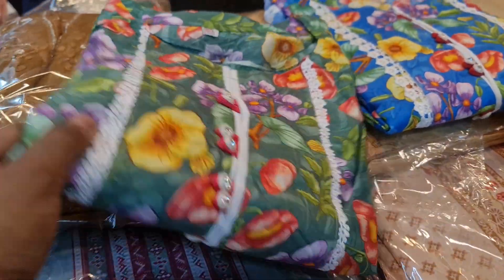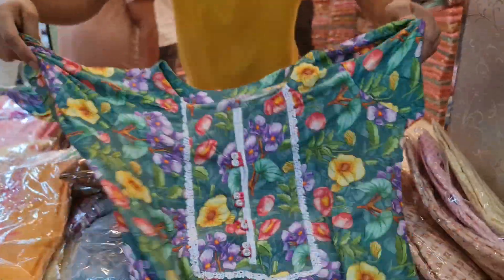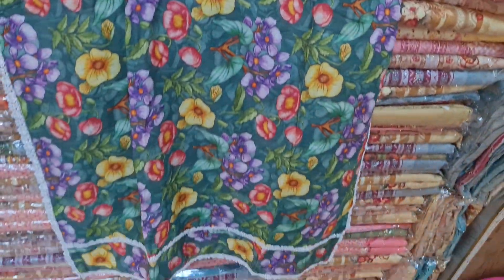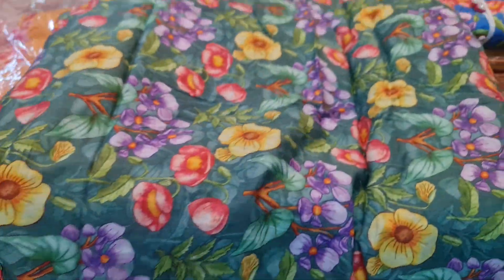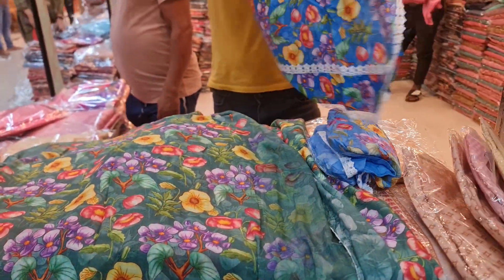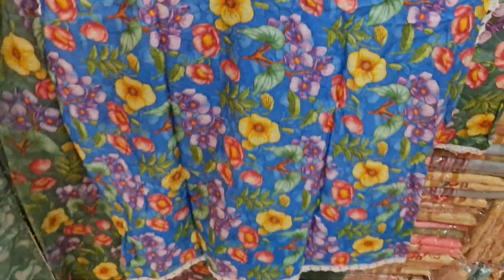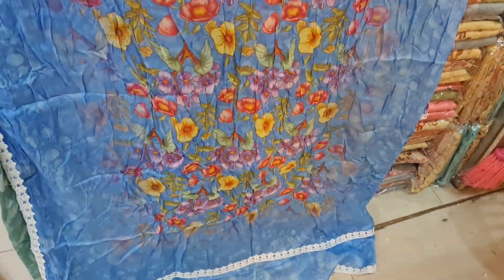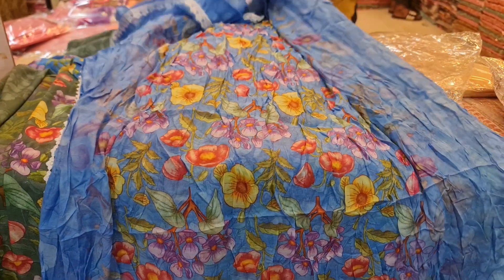পূর্ণিমা শাড়িতে ৬৫০ টাকায় রেডি টু-পিসের মেলা বসেছে